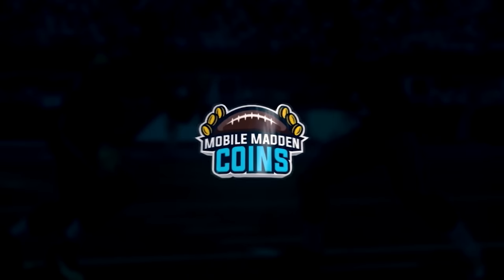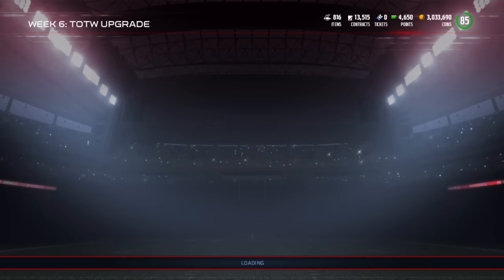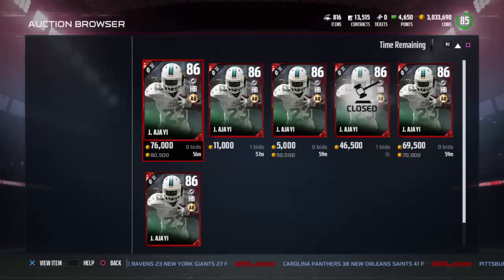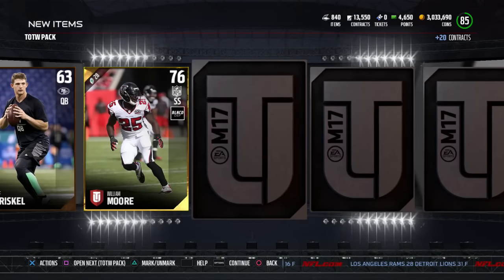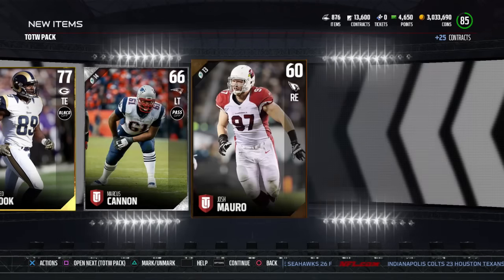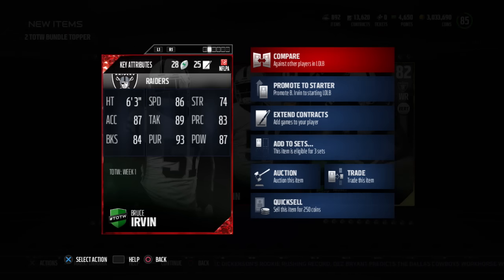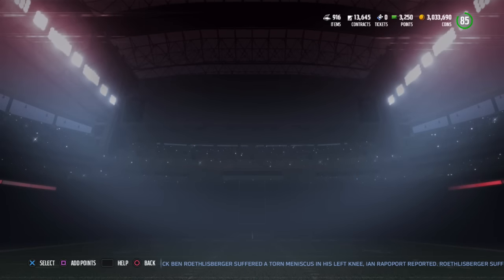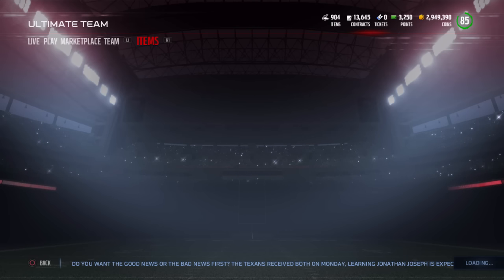TEAM OF THE WEEK ODELL! RIPPING JUICED BUNDLES? | MUT 17